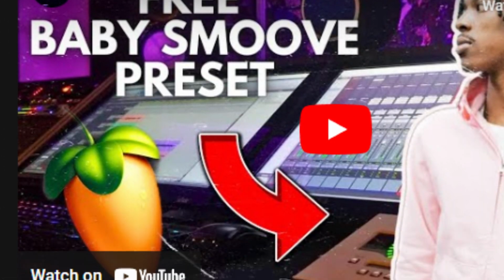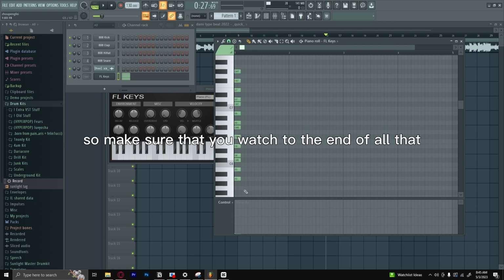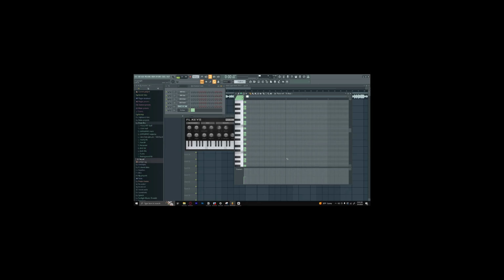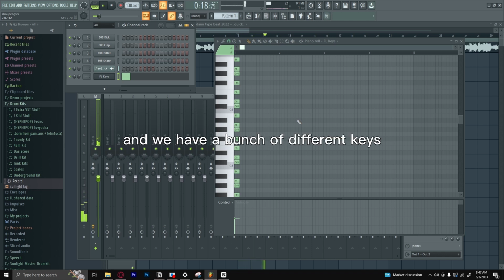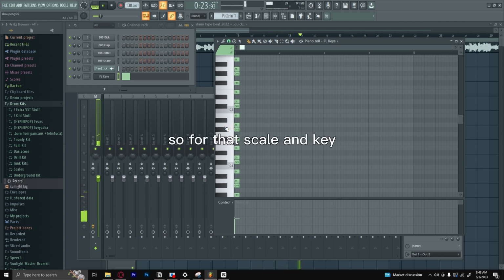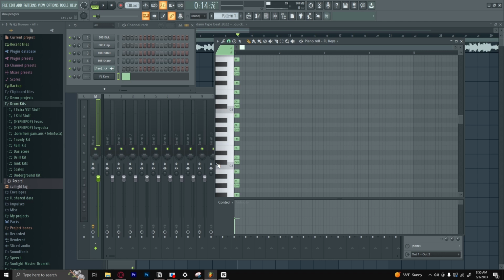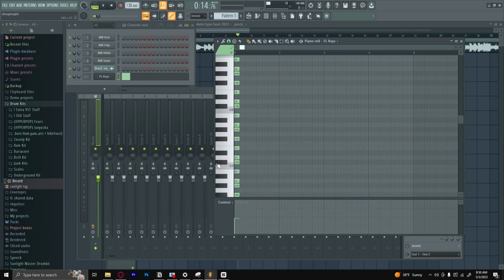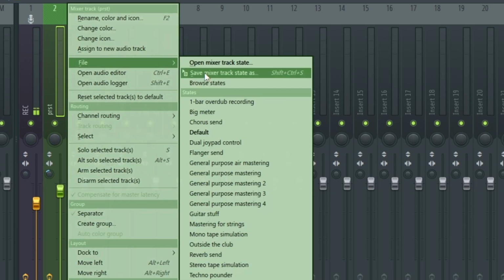How To Make Your Own Vocal Preset (for free)